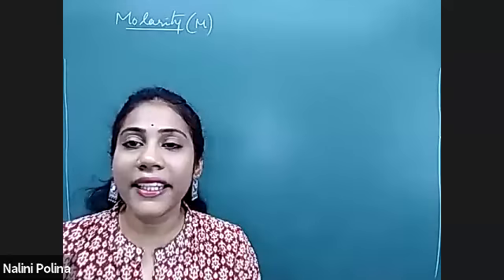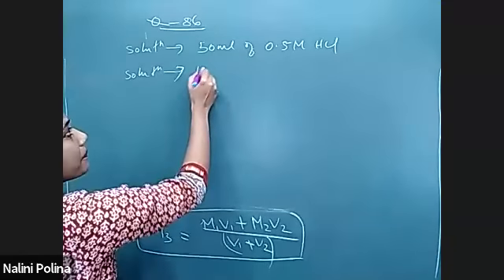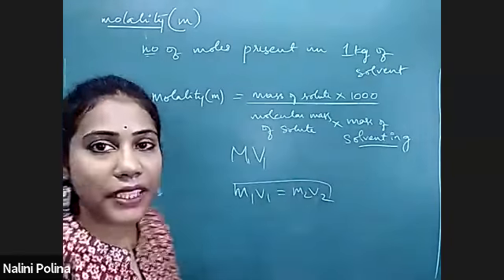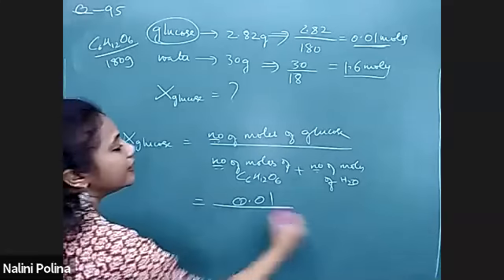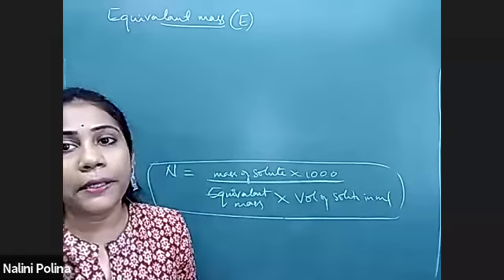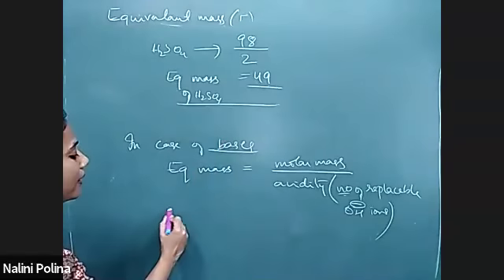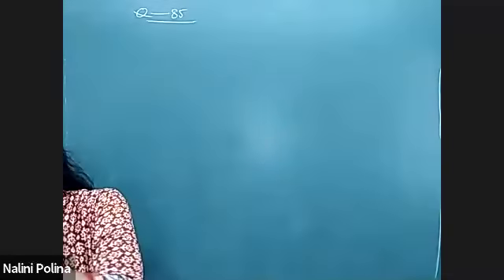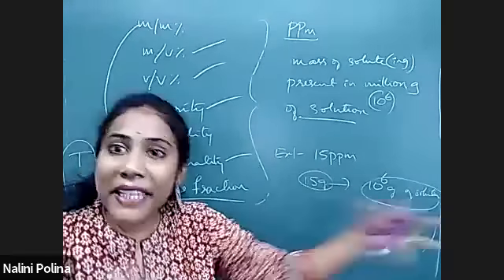ZOOM CLASS 31-05-21 SOME BASIC OF CHEMISTRY